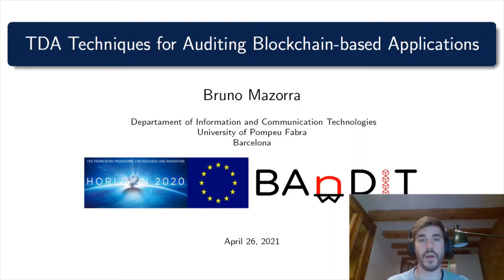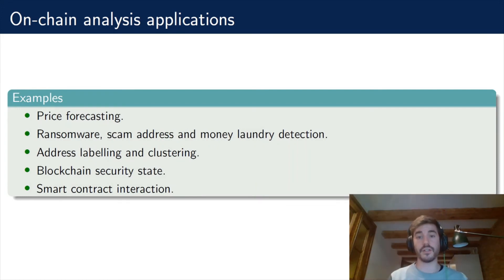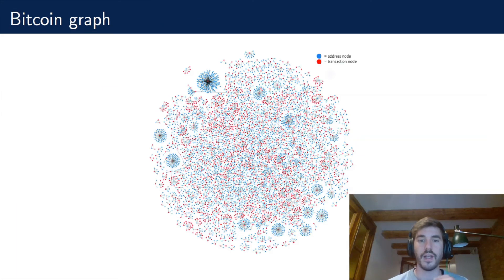9th ETIC Ph.D. Workshop - BRUNO MAZORRA ROIG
Topic:
TDA Techniques for Auditing Blockchain-based Applications

Abstract:
Introduction to TDA techniques for On-chain analysis